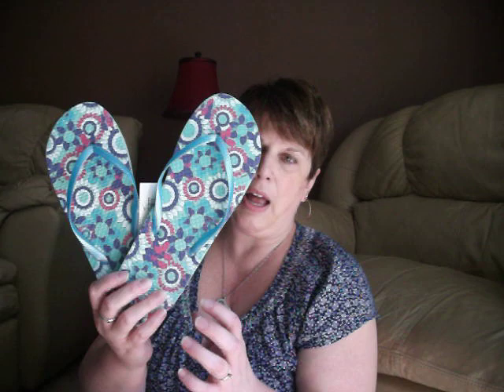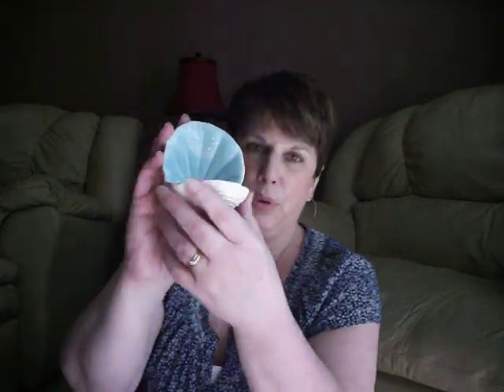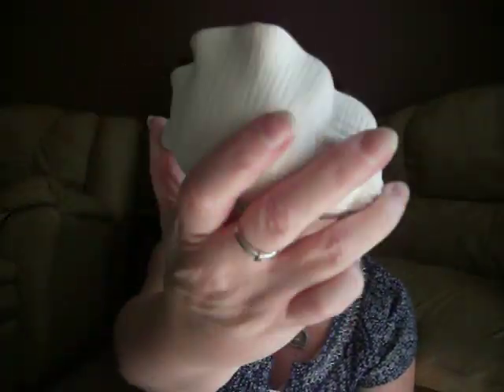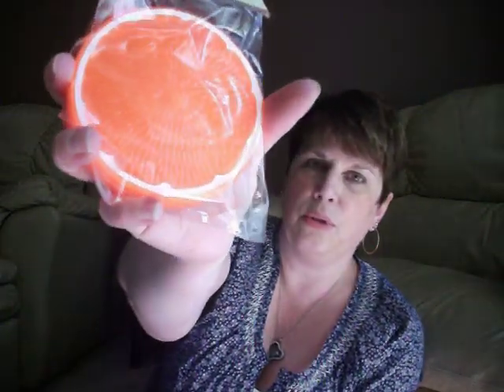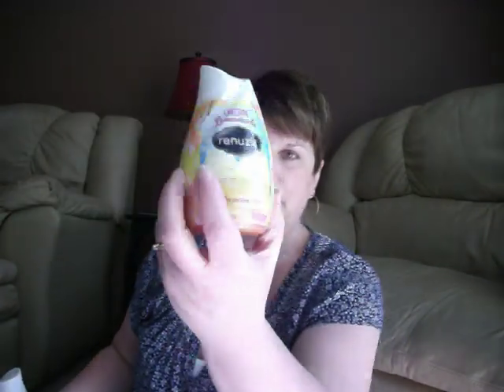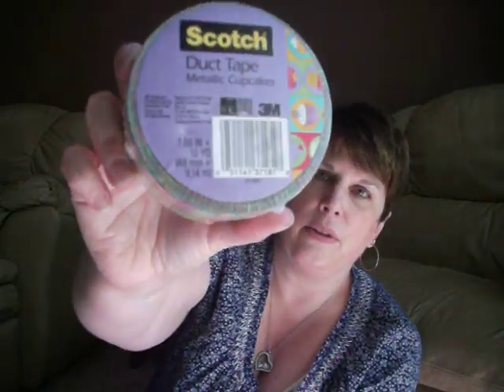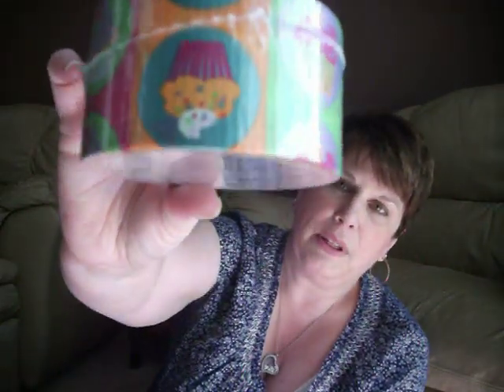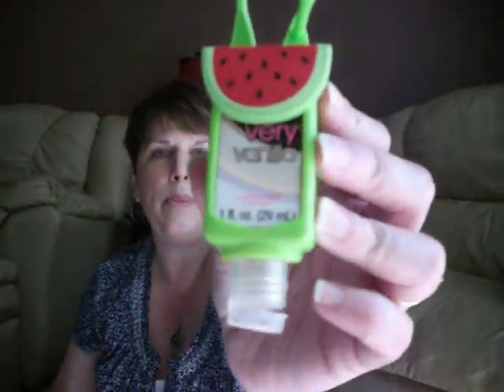Huge Dollar Tree Haul!!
Wanted to share my huge Dollar Tree haul from 3 stores...was a great day!